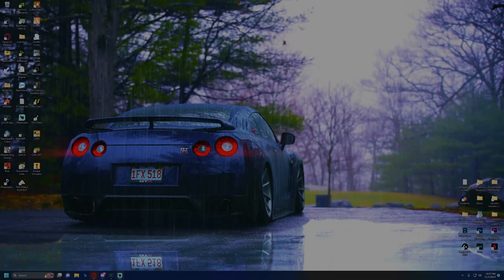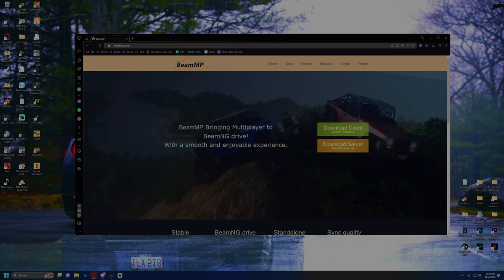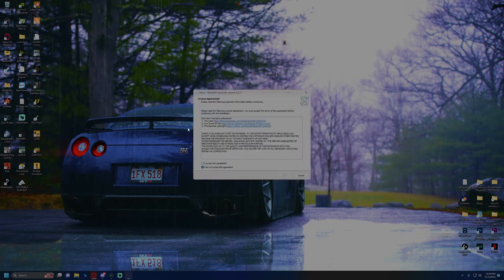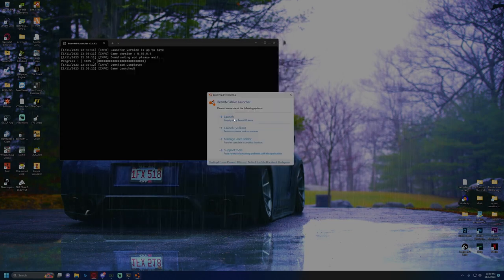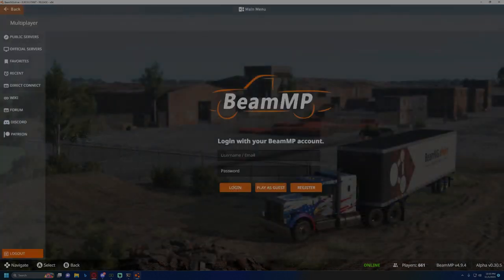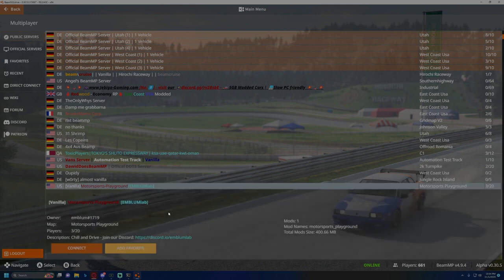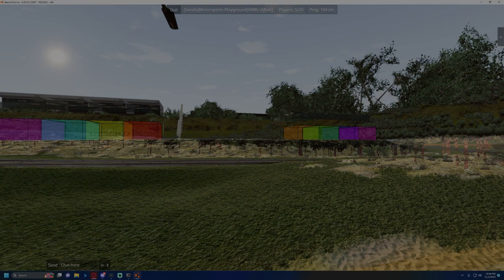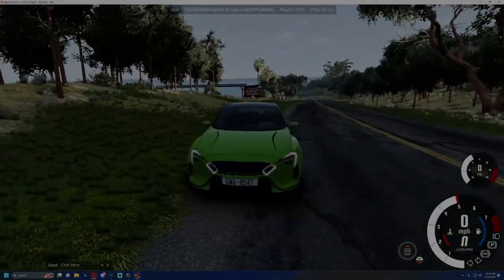How to Download BeamMP 2025 Step by Step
Yes this is a re upload from my most popular video. be sure to check out my other more recent video! steps are the same but I did go into more detail and answered some questions.